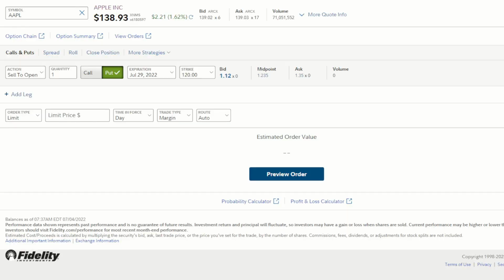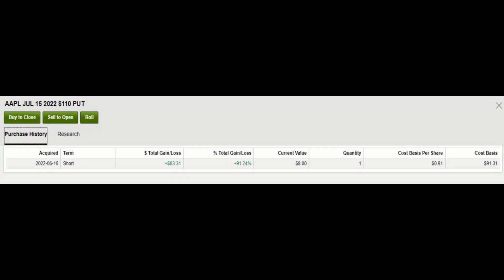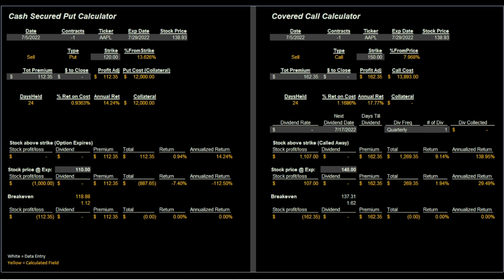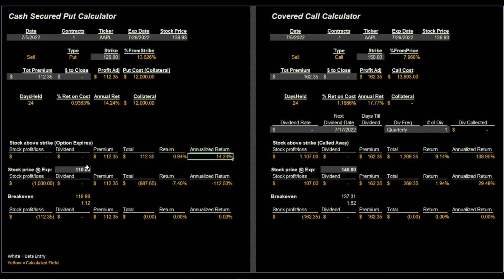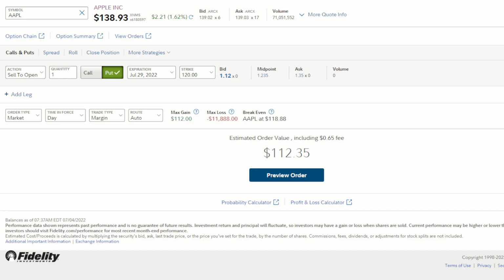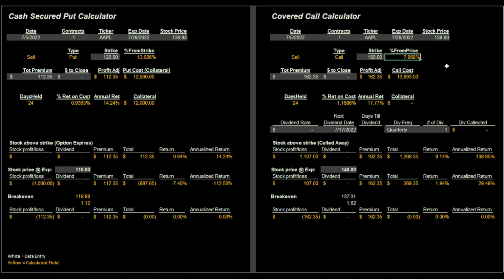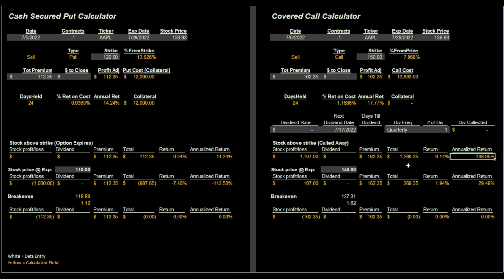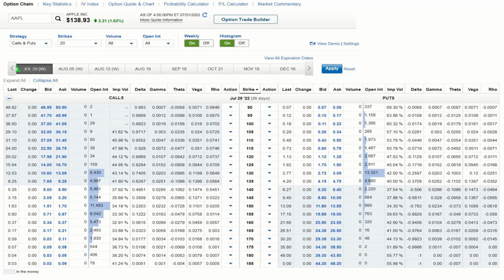FREE Put Call Calculator - Making sense of selling puts and calls with a simple spreadsheet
This video is about a simple way to use a spreadsheet to analyze SELLING puts and calls.  The spreadsheet is free to download if you find value. I will be using this as a way to illustrate option trades in the future.

If you would like to download the option spreadsheet shown in this video, here is the link:
All data is simply sample data!

Start the day off right with a 10% return!

0:00 Intro
2:55 AAPL Selling A Put Example
5:59 Cash secured put calculator
11:30 AAPL Selling a Call Example
13:26 Covered call calculator
18:16 Option Chain intro